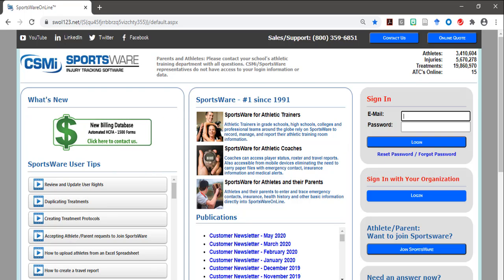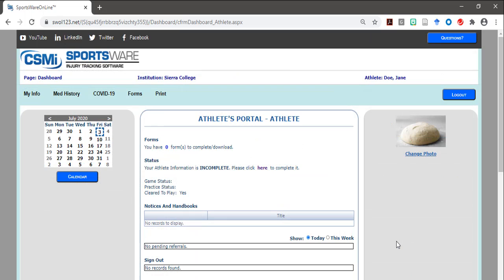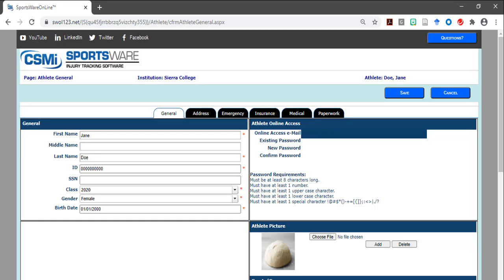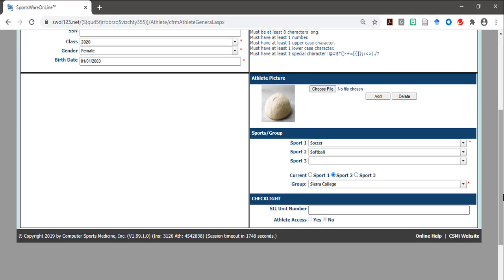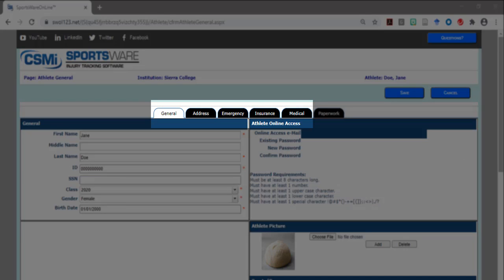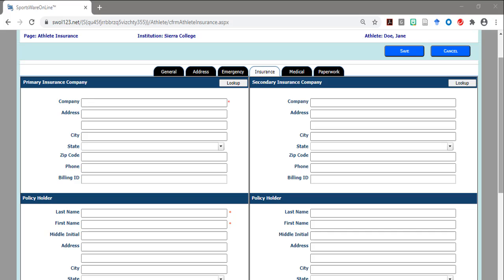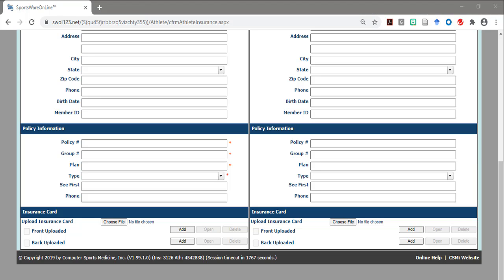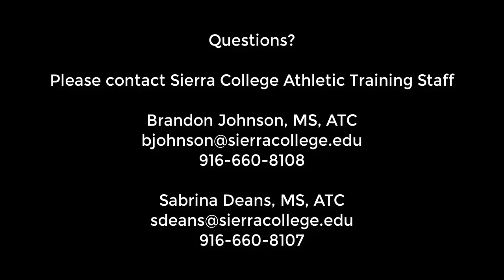SortsWare Tutorial Series: Account Update, Returners • Sierra College Athletics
You can find more information about Sierra College Athletics at the following links: